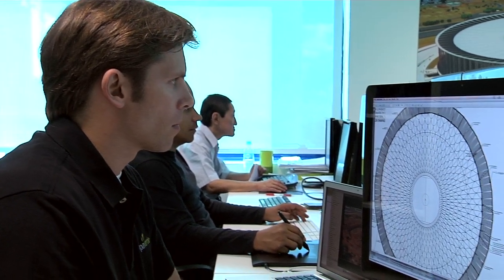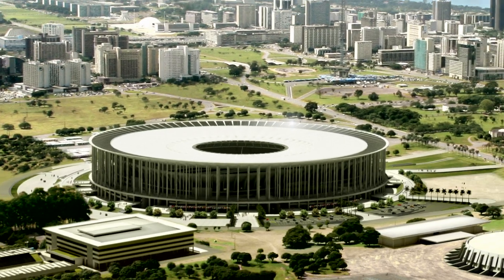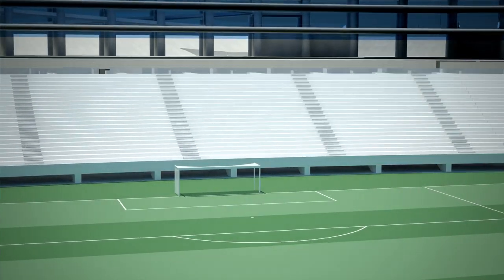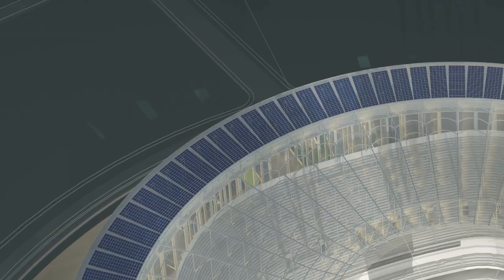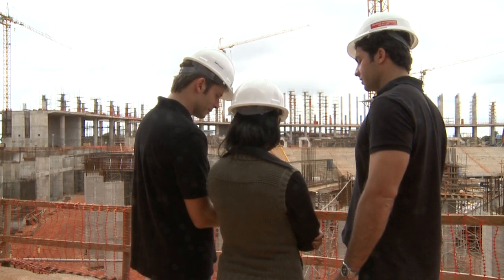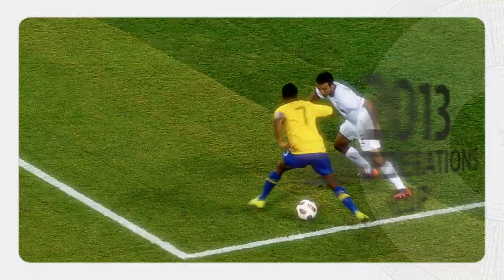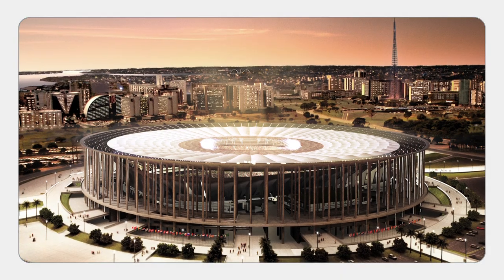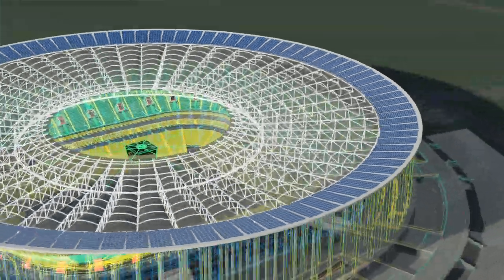AutoCAD 2013 and National Stadium Brasilia Design, by Castro Mello Architects